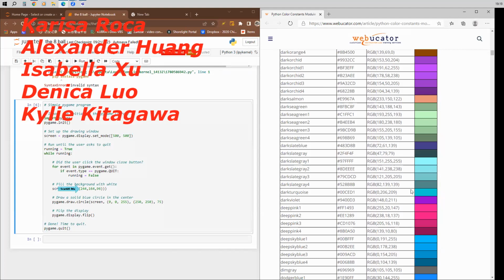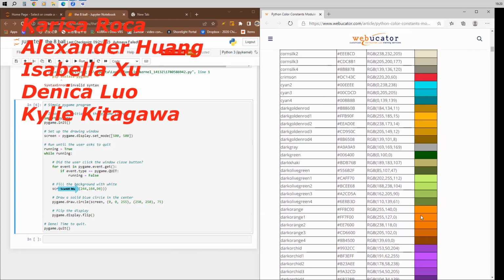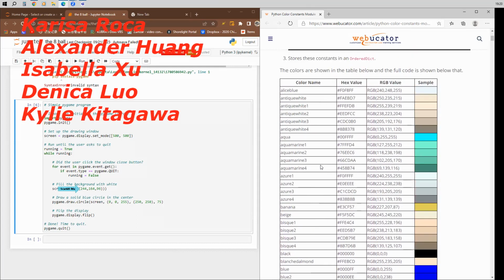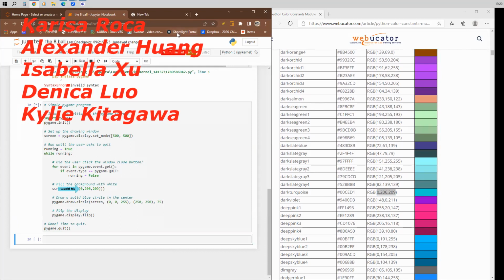Scarlett Mu- Pip Pygam- Python 2